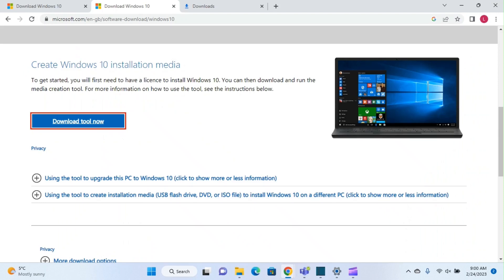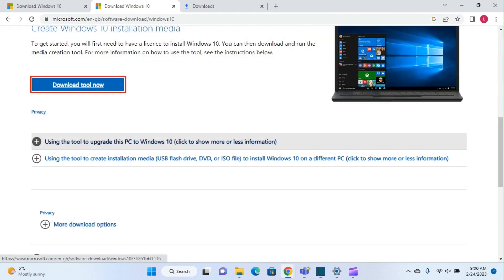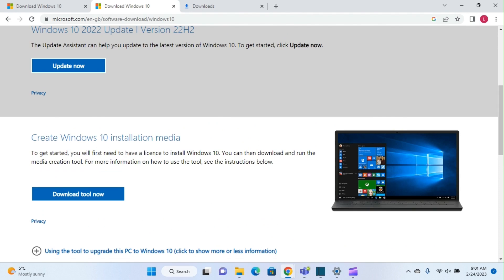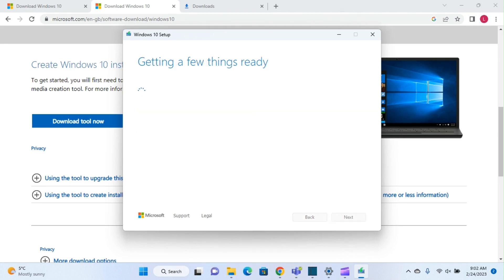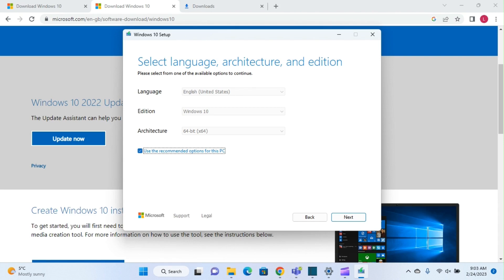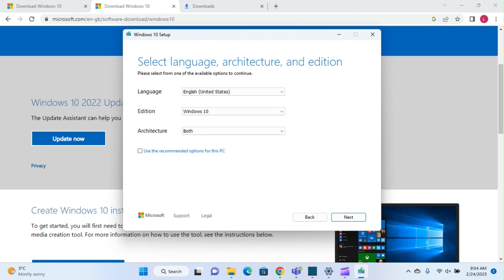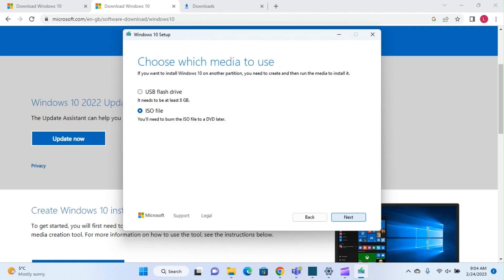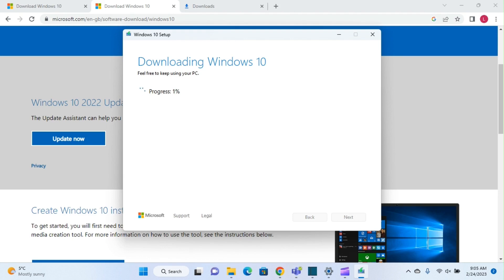Windows 10 22H2 – Official Download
windows 10 22h2, windows 10 22h2 download, windows 10 22h2 iso download,